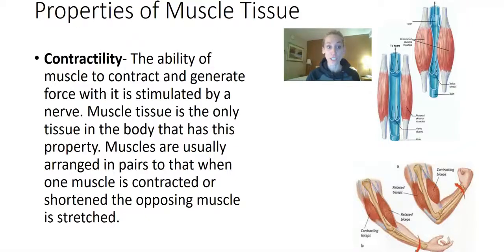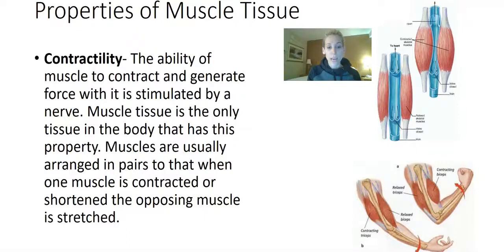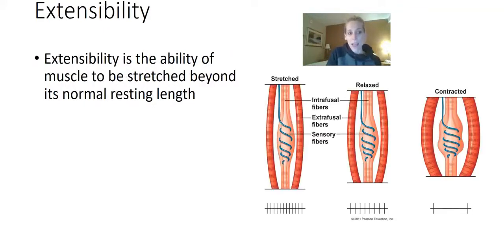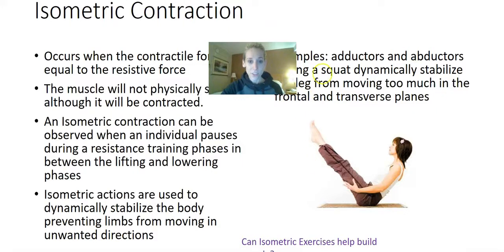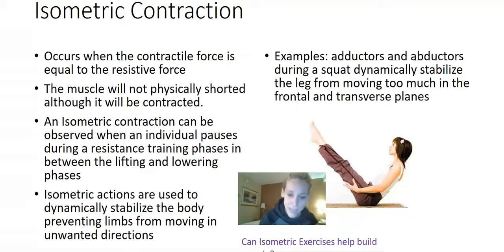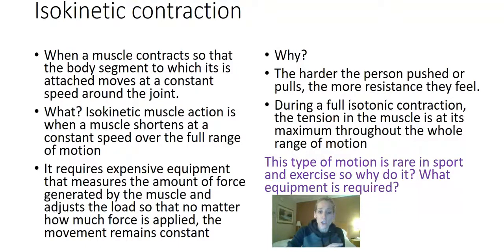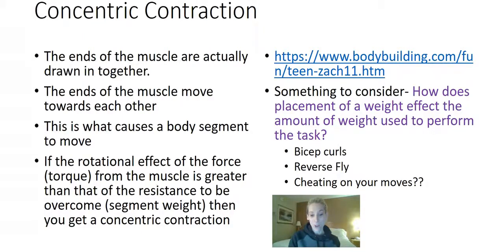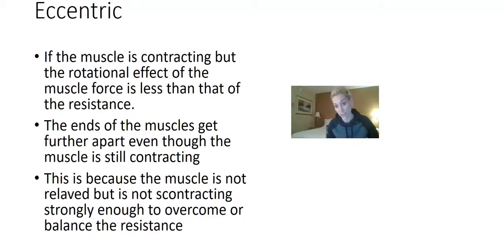Properties of Muscle Tissue